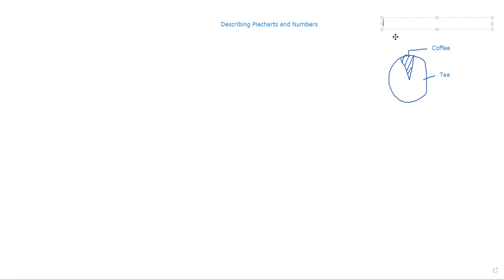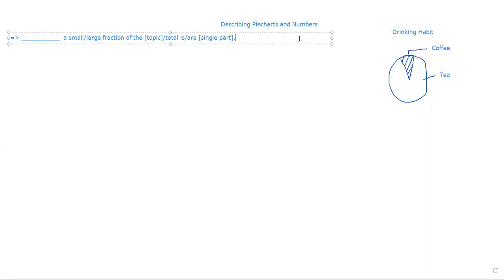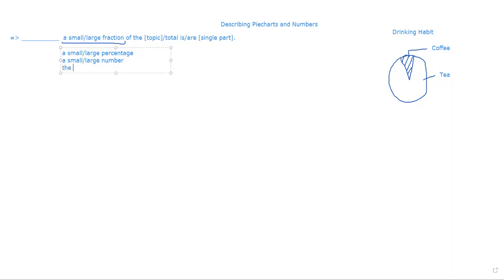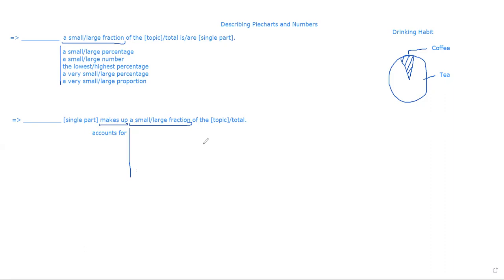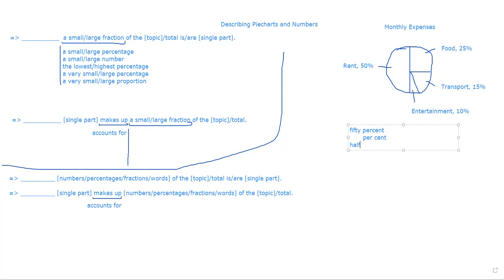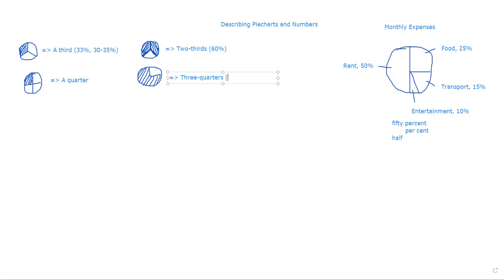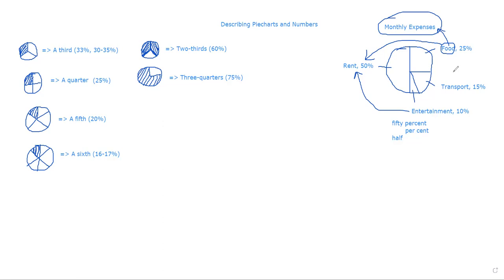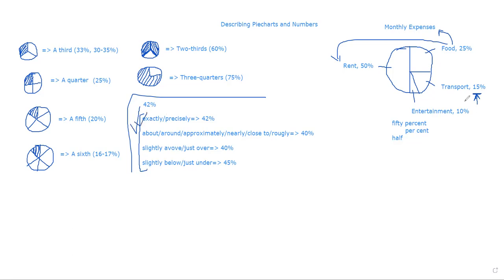IELTS live Class With Moshiur Sir *(11/03/2023)